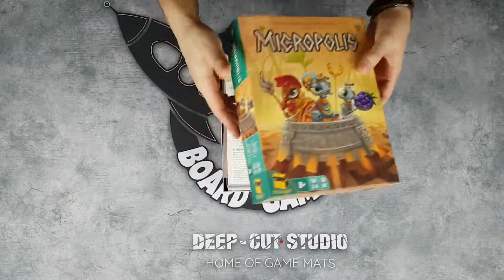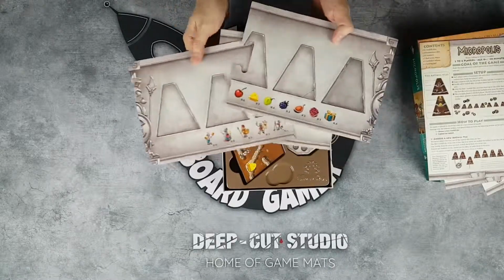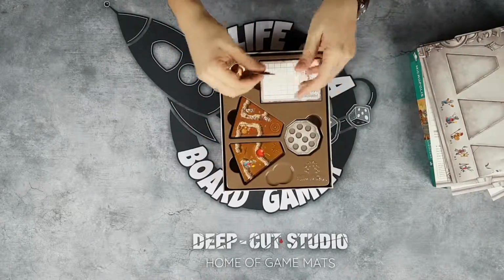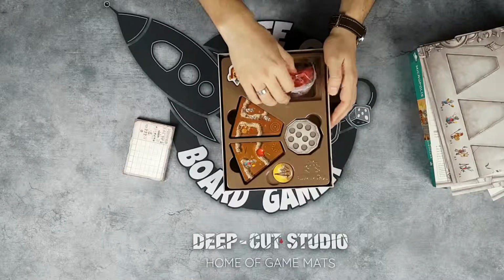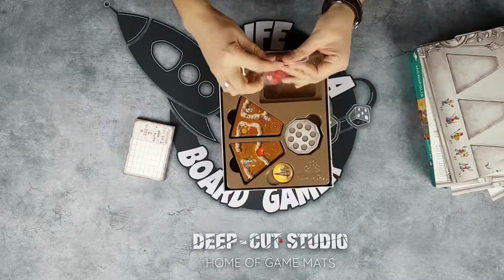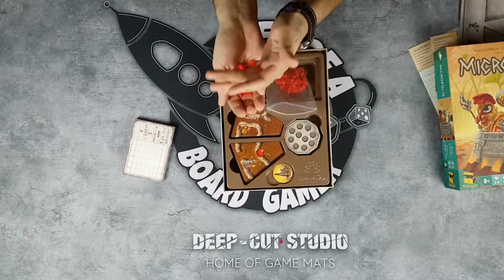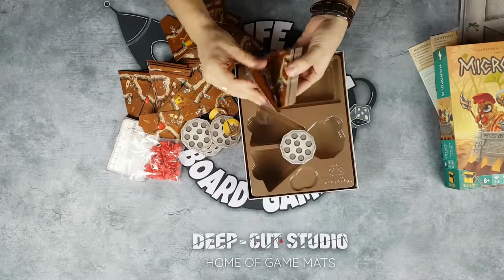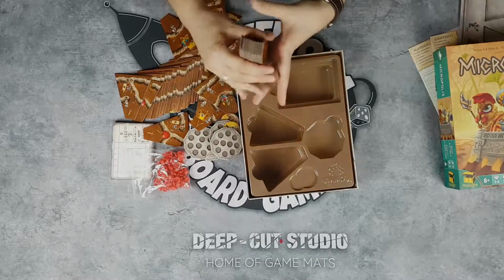What's in the box...MICROPOLIS